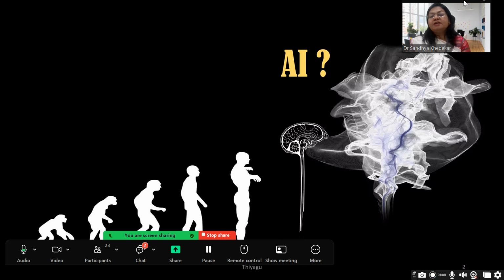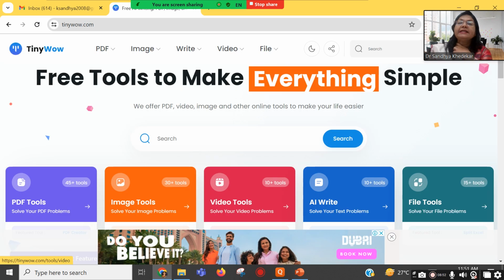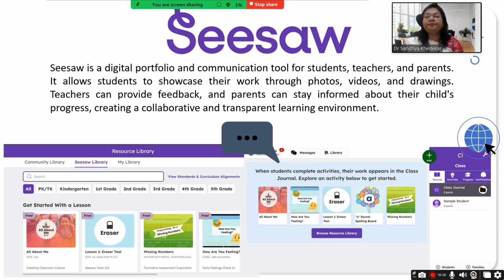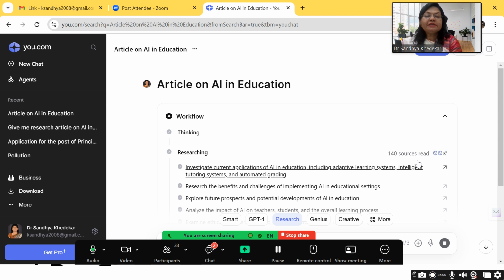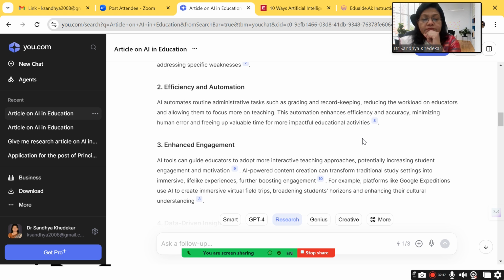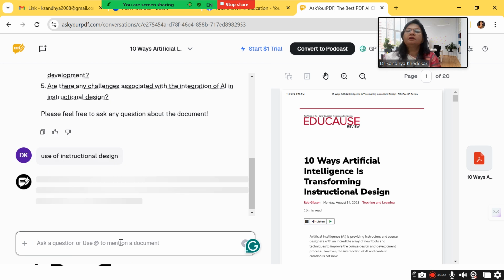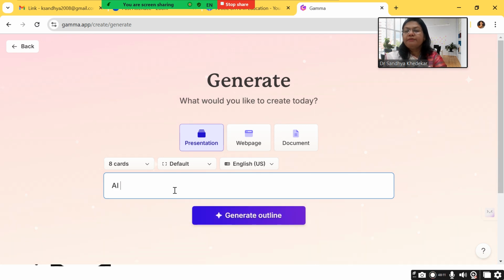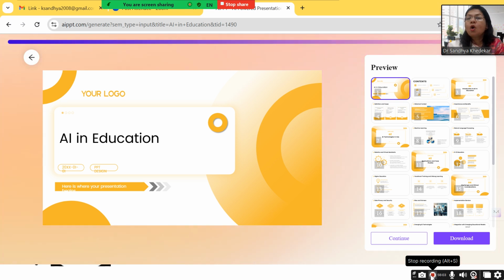Use of AI tools in Teaching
AI tools with demo for Teaching and Learning